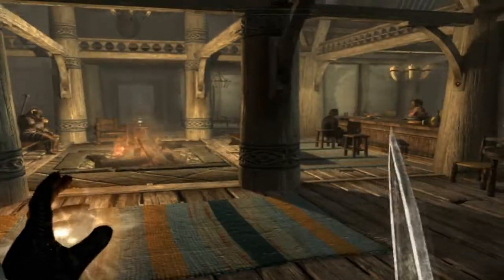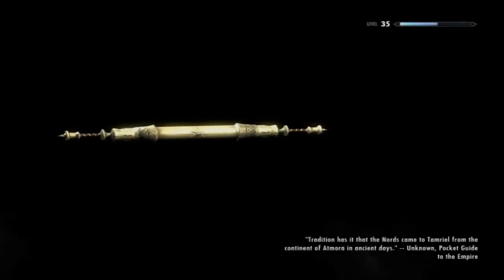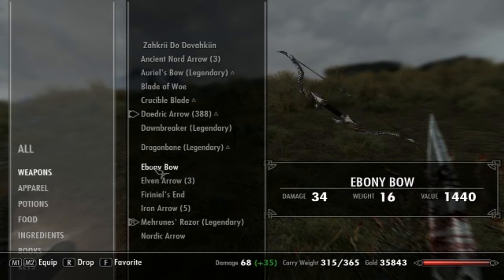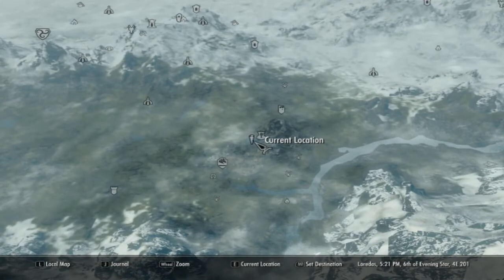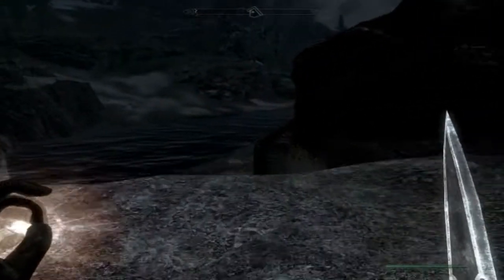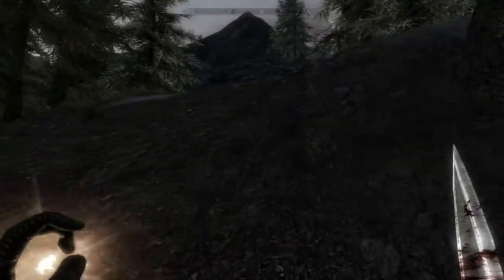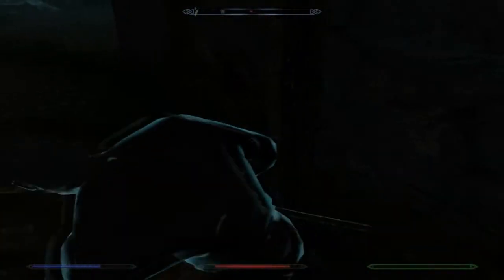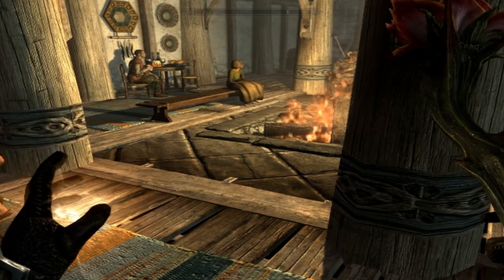Skyrim How To Get Deadric Artifact Sanguine Rose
A guide how to obtain Sanguine Rose
Need to be lvl 20 if not mistaken so u can start this quest so u can obtain Sanguine Rose wich is really useful in combat

Sorry for loud audio will fix it next time

Now some gaming videos

Some Intros l made